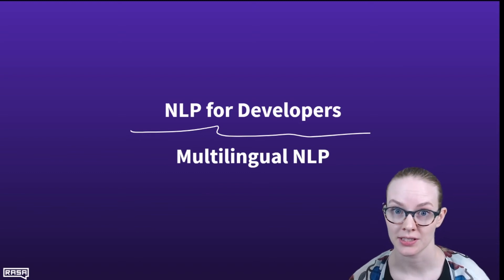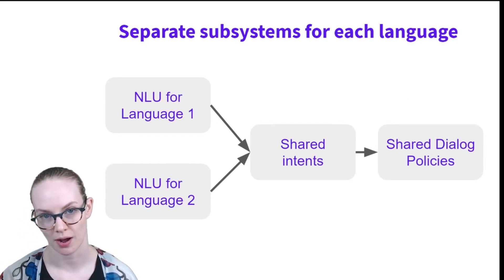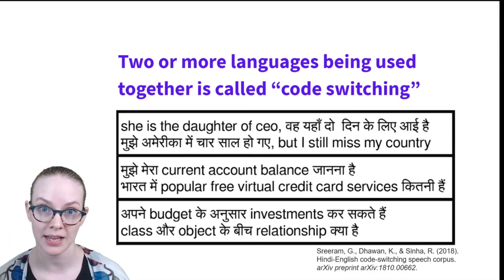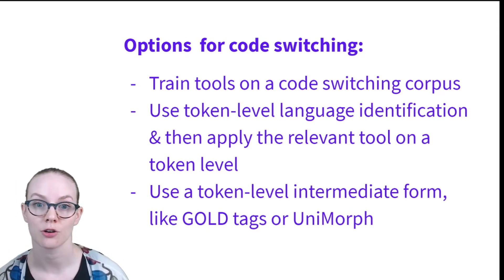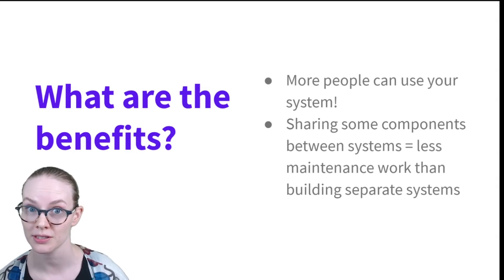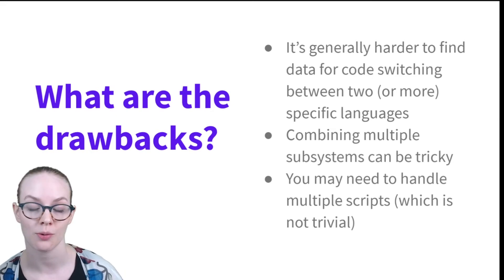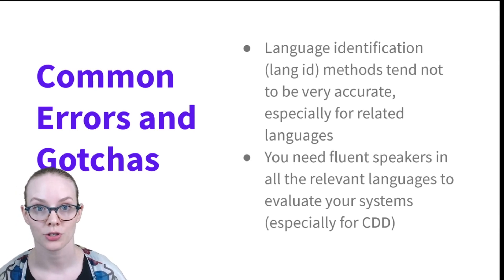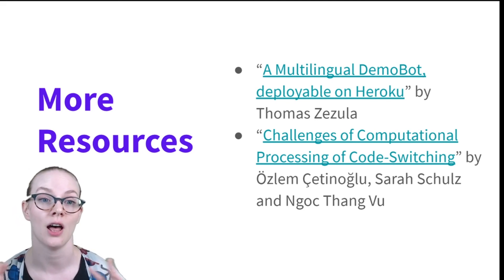NLP for Developers: Multilingual NLP | Rasa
In this video, Rasa Developer Advocate Rachael will talk about common approaches to handle language input in more than one language.

- “Challenges of Computational Processing of Code-Switching” by Özlem Çetinoğlu, Sarah Schulz and Ngoc Thang Vu from Proceedings of the Second Workshop on Computational Approaches to Code Switching, 2016